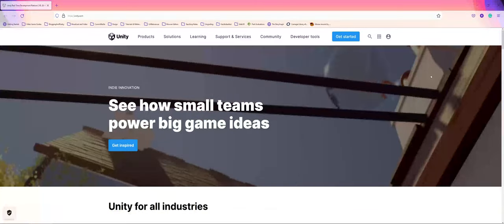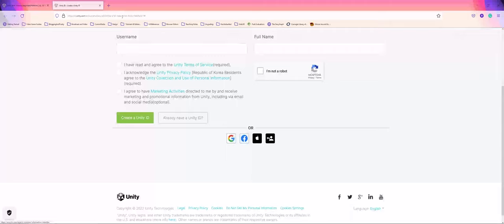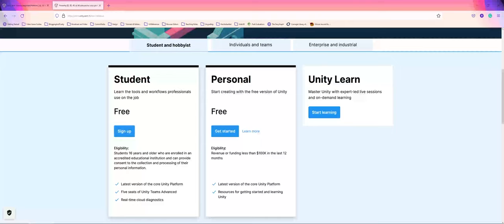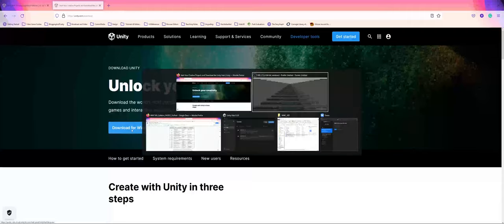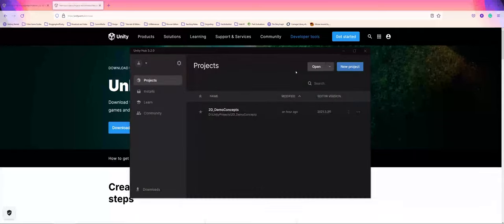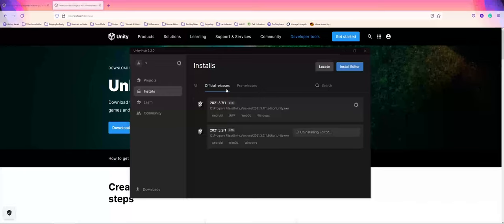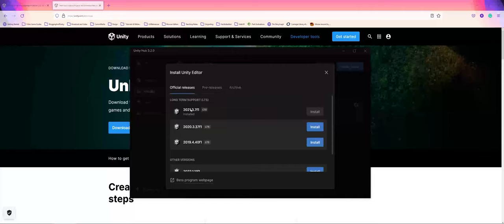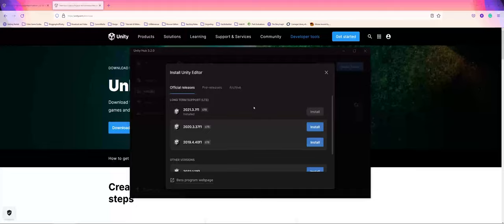Getting started with the Unity Game Engine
A short video discussing account creation, Hub download, and installation of the game engine.